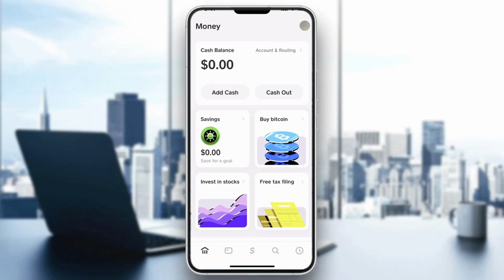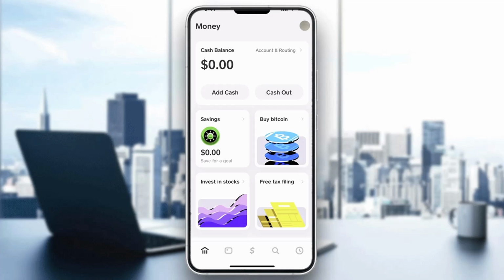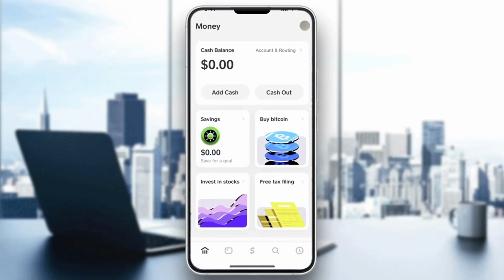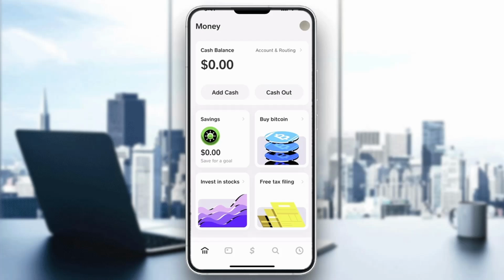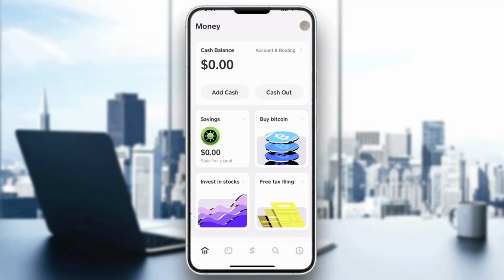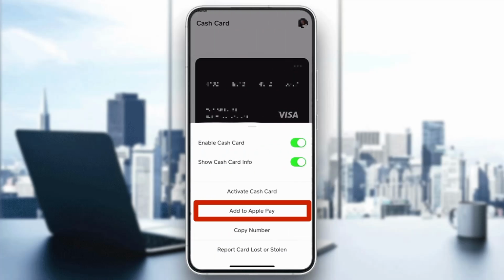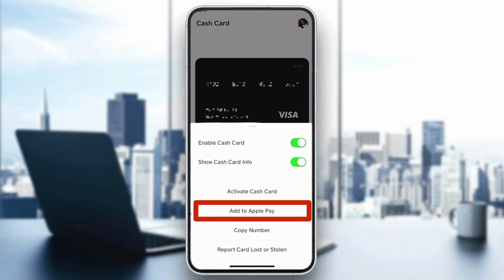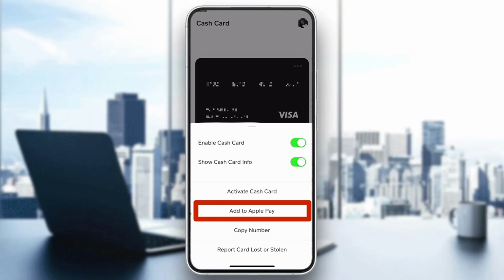How To See Cash App Zip Code Tutorial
Today we talk about see cash app zip code,how to change zip code on cash app,find zip code on cash app,find zip code on cash app card